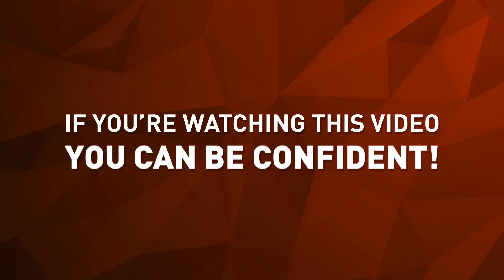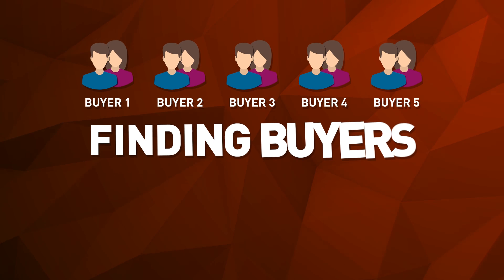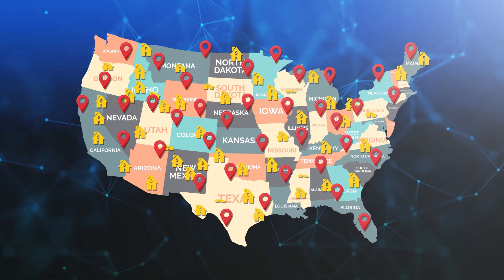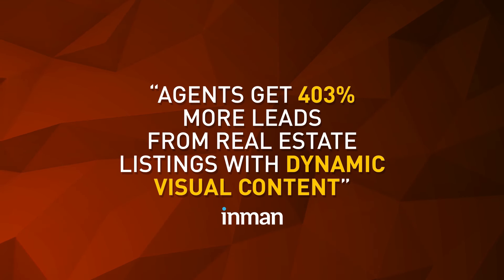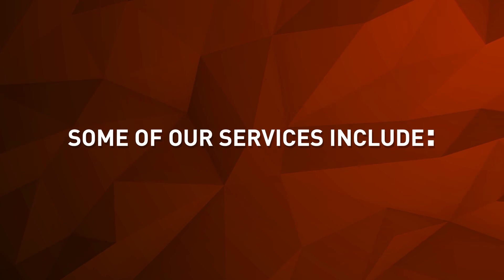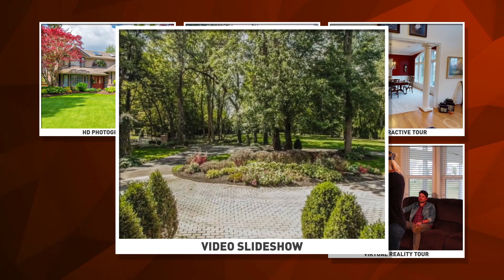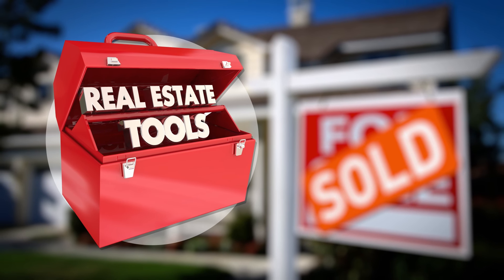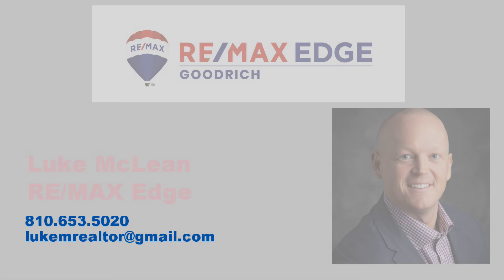Luke McLean agent listing video